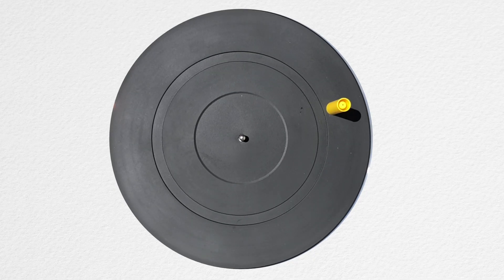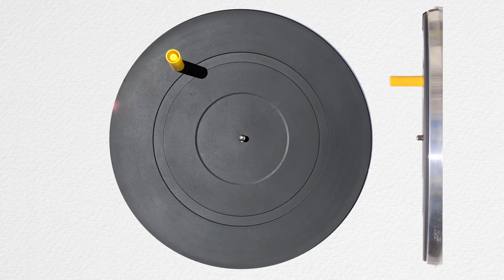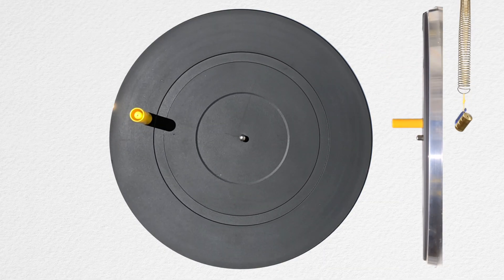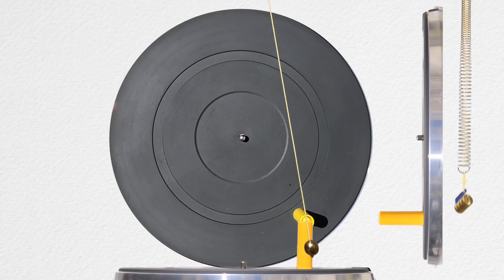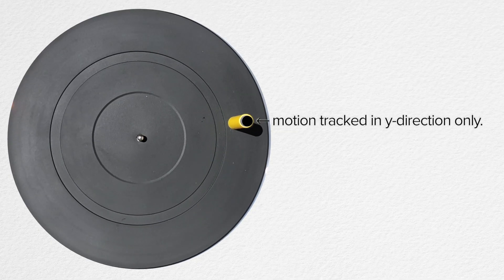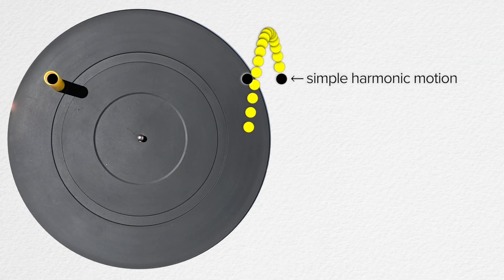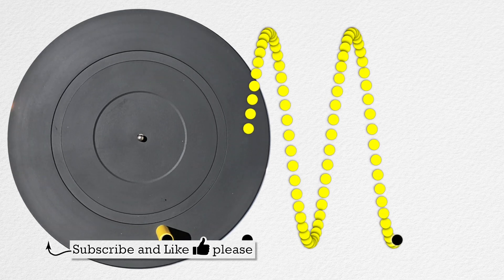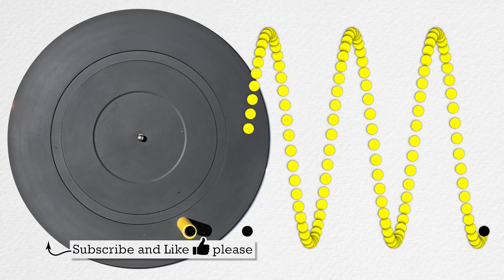Comparing Simple Harmonic Motion(SHM) to Circular Motion - Demonstration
Demonstrating that Circular Motion, when viewed from the side, is Simple Harmonic Motion.
This is an AP Physics 1/JEE/NEET topic.

0:00 Intro
0:17 The demonstration
1:21 Position vs. time

Previous Video: Frequency vs. Period in Simple Harmonic Motion

Thank you to Christopher Becke, Andres Ramos, Aarti Sangwan, and Sawdog for being my Quality Control Team for this video.